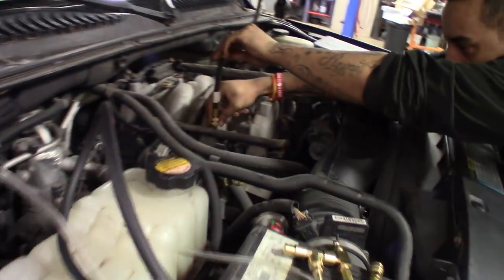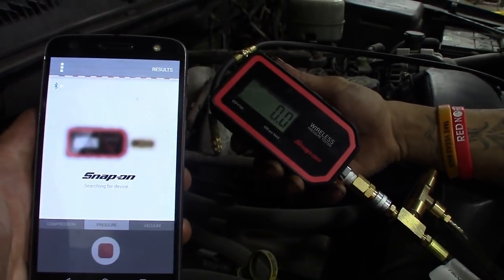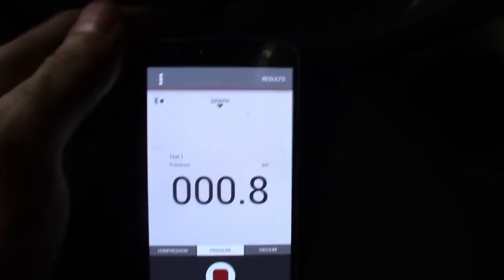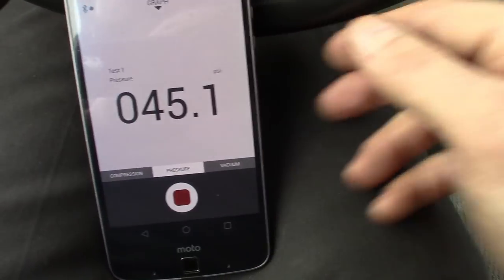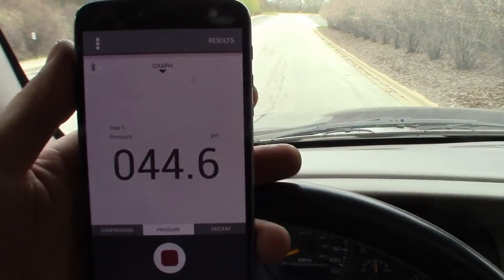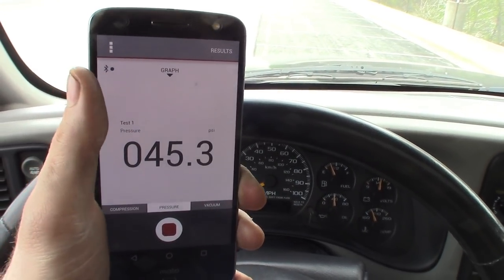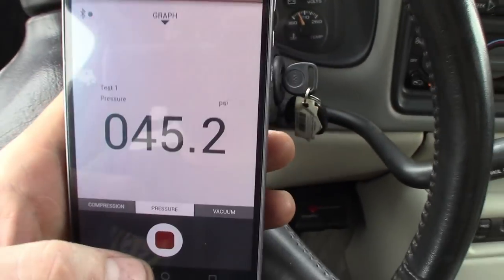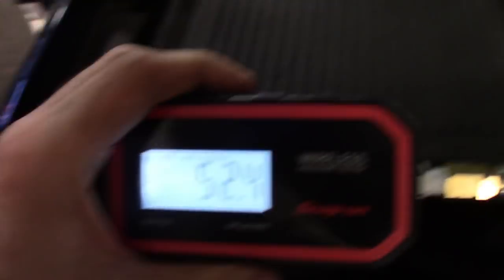⭐Snap On⭐ Toolz in Use Season 2 Episode 5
Gotta bring you guys another installment of tool in use.

Today we feature the snap on EEPV700
a digital wireless Bluetooth enabled pressure/vacuum gauge

show how I use one of the many uses this tool has to offer.